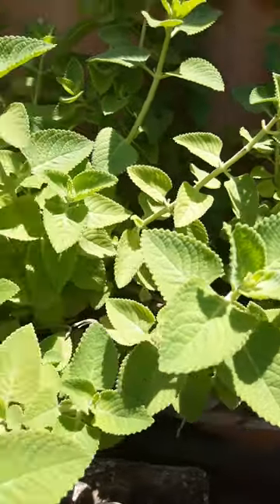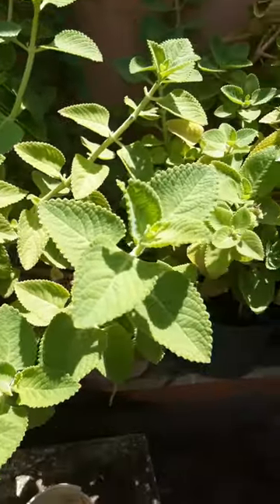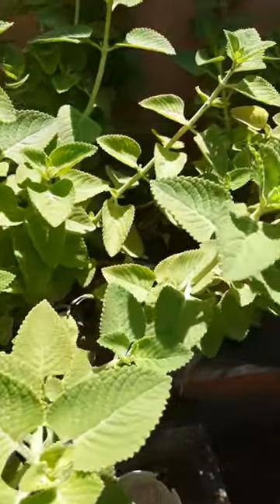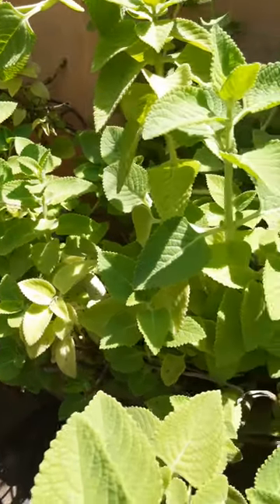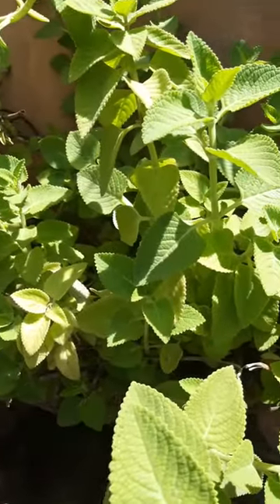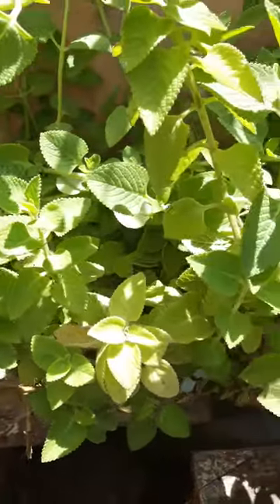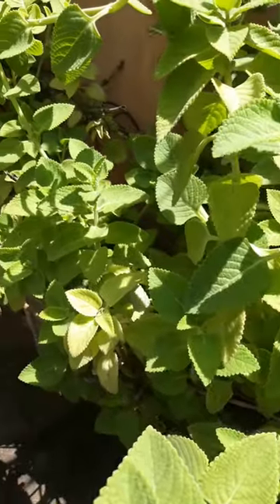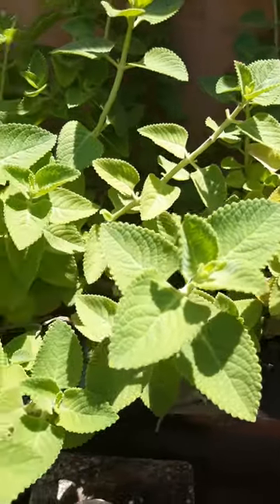Organic and natural face pack and scrub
Karupuravalli scrub and karpuravalli face pack